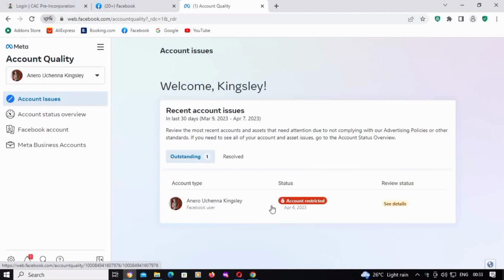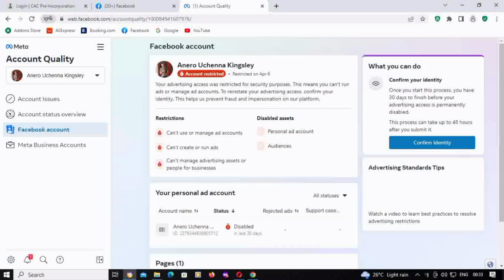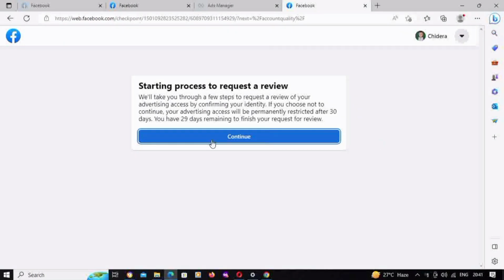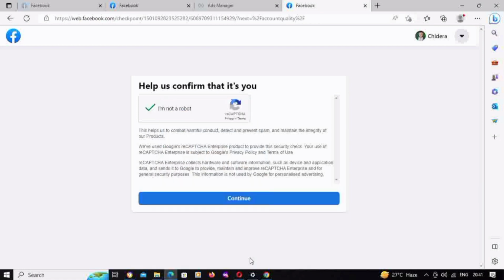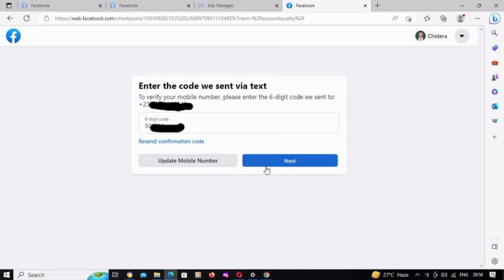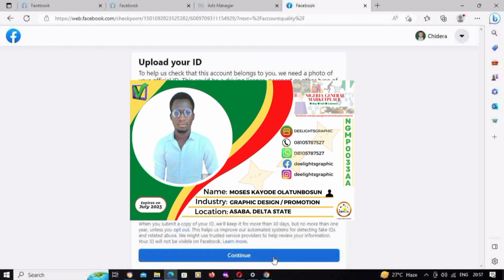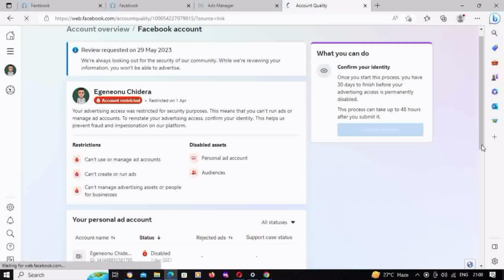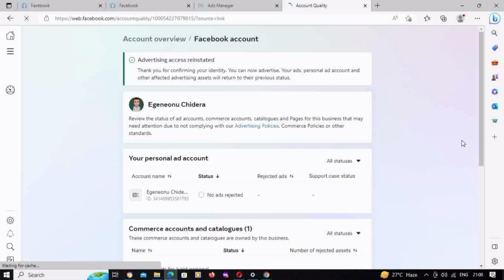How to Recover a Disabled Ad Account on Facebook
In this video, you will learn How to Recover a Disabled Ad Account on Facebook 🚫🚀

Has your Facebook Ad Account been unexpectedly disabled, leaving you in a state of frustration? 😓 Don't worry, we've got your back!

In this informative video, we'll walk you through the step-by-step process of reclaiming your disabled ad account and getting your ads up and running again! 💪💼

🔹 Learn the common reasons behind ad account deactivation.
🔹 Follow our expert tips to prevent future account disablements.
🔹 Uncover the exact procedure to submit a successful appeal.
🔹 Explore valuable insights to maintain a policy-compliant ad account.

To get one of our experts to help you with all advertising restrictions and issues on Meta, place your booking

Say goodbye to ad account headaches and hello to successful ad campaigns! 🎯📈

Video Recap: How to Recover a Disabled Ad Account on Facebook